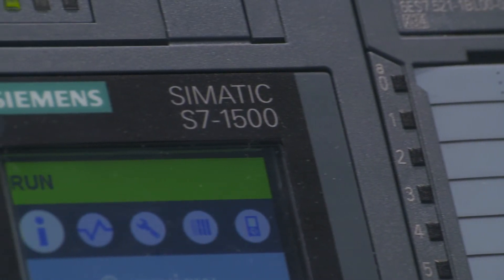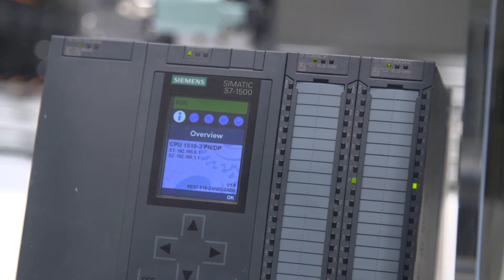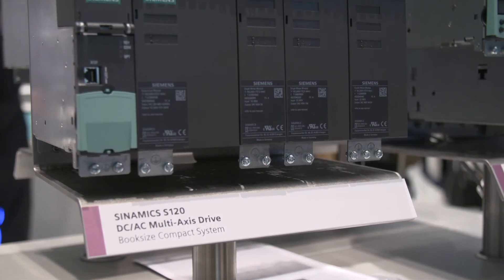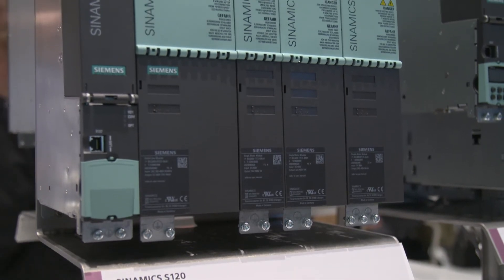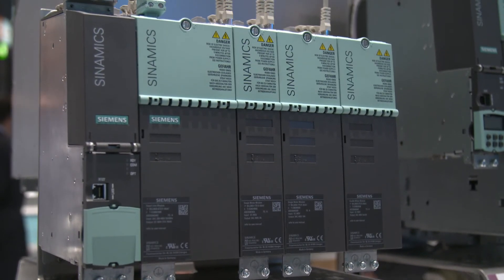SIMATIC Technology - Motion Control with SIMATIC S7-1500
SIMATC Technology - With integrated motion control functionalities in SIMATIC S7-1500, Siemens offers a whole new level of Motion Control,  in which drives and motion can be easily added to the application and save our customers significant engineering time. This can be demonstrated with a rack-feeder application, in which motion controls such as positioning and gearing can be realized effiecitly with S7-1500, SINAMICS S and Servo Motors - all engineered in TIA Portal.